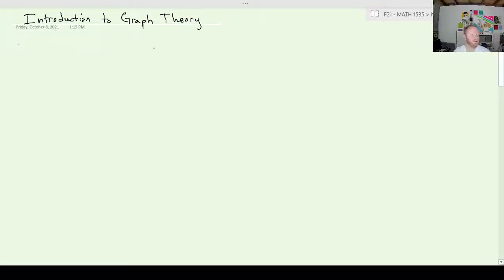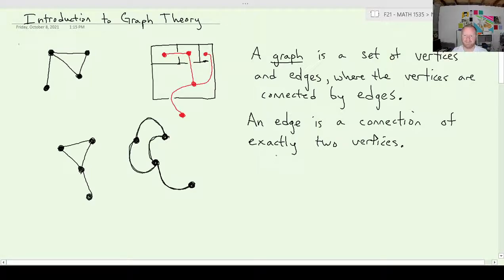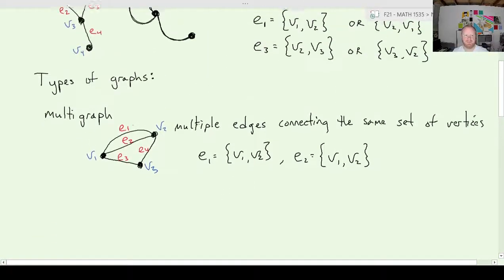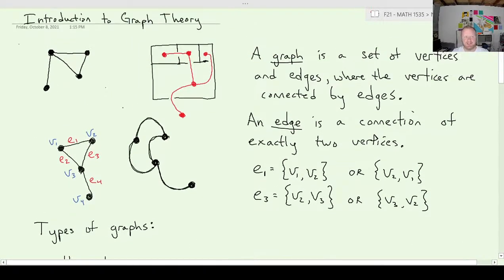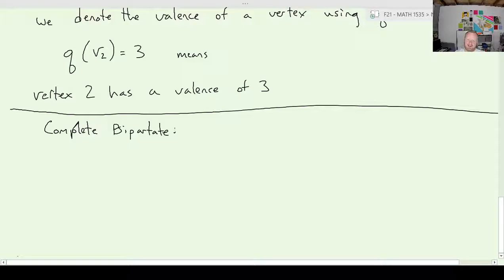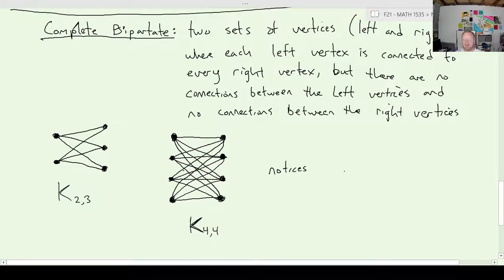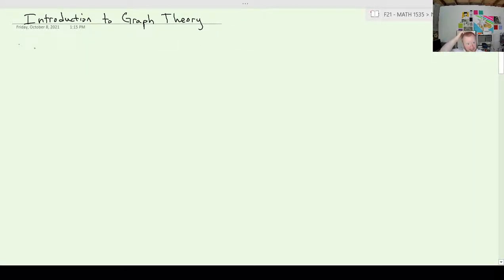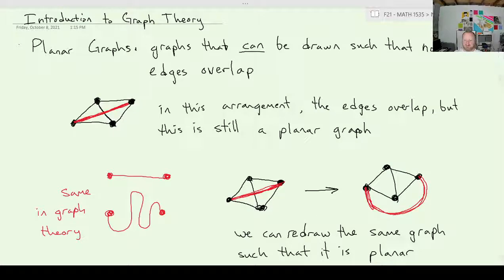Introduction to Graph Theory (Part 1/3)